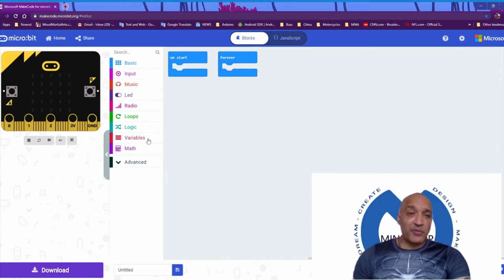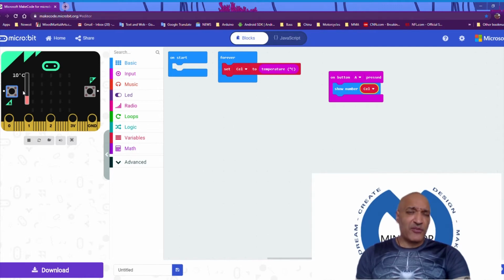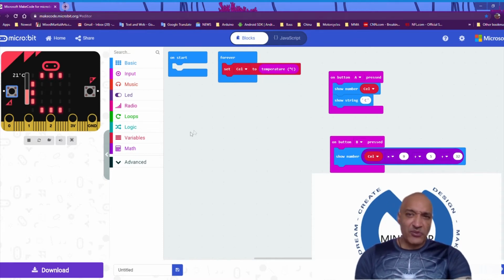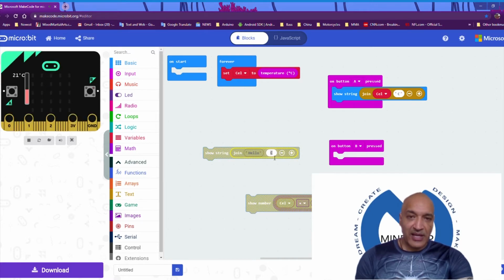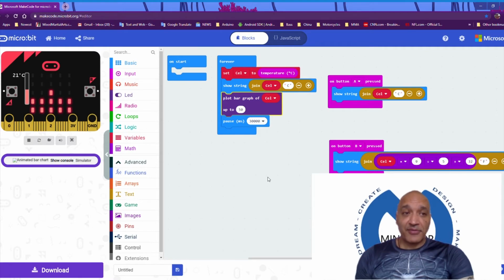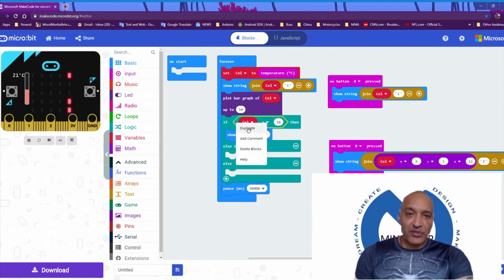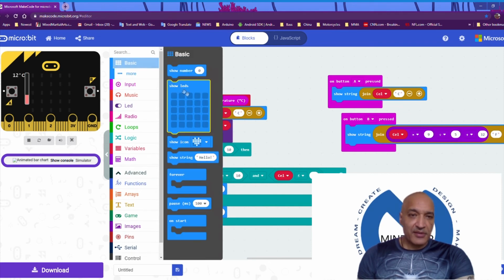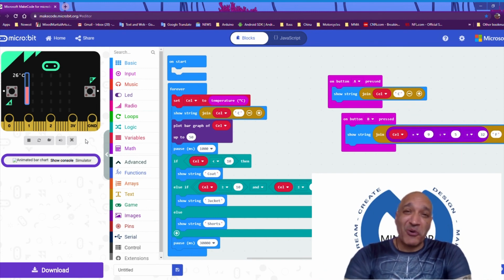Thermometer App Learn to code with Scratch & MicroBit featuring Plot Graph Join blocks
Use your MicroBit to read the temperature and suggest what to wear. We will also use the Graph and Join blocks